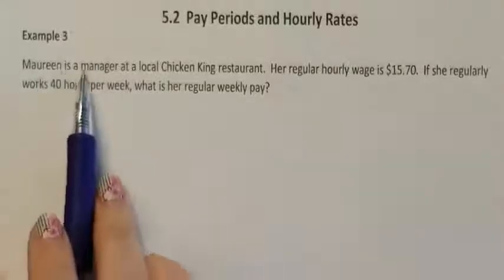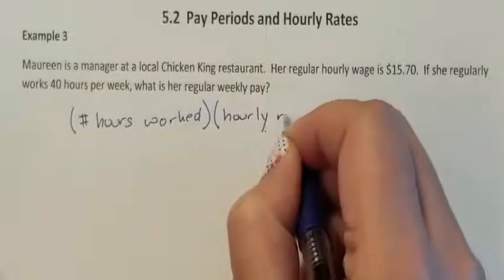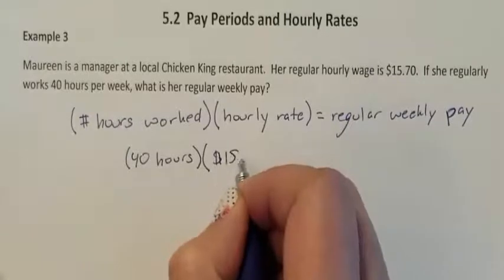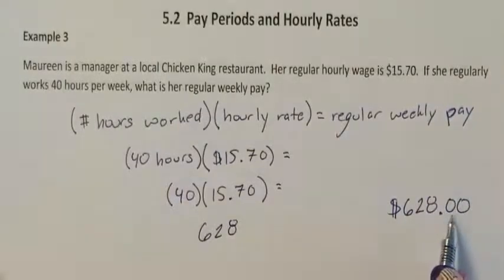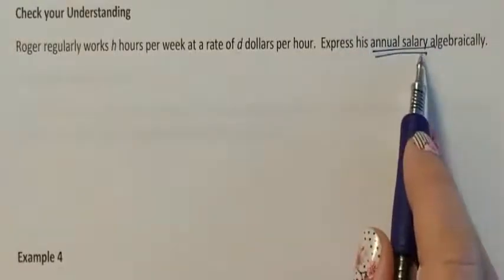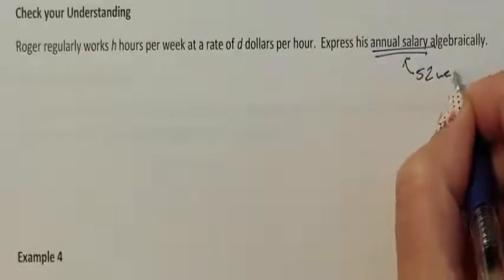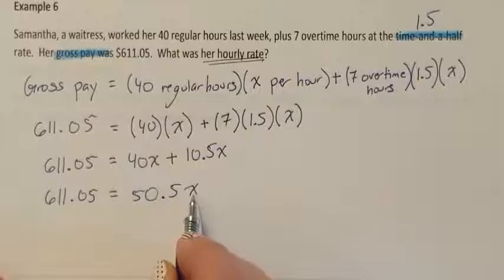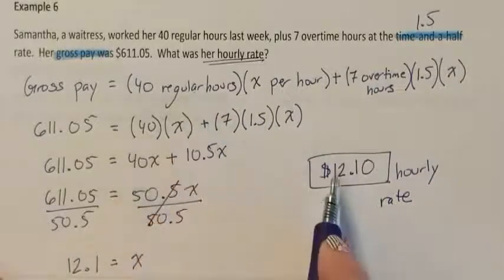Lesson 5.2 Compute hourly pay and overtime pay given hourly rate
I can compute weekly, semimonthly, and biweekly earnings given annual salary.  I can computer hourly pay and overtime pay given hourly rate.  I can compute annual salaries based on annual percentage increases.